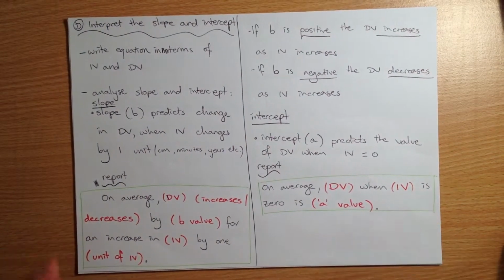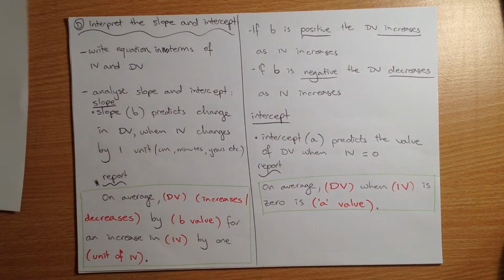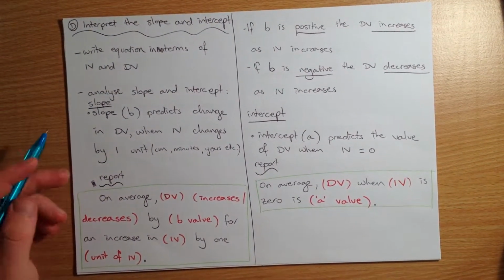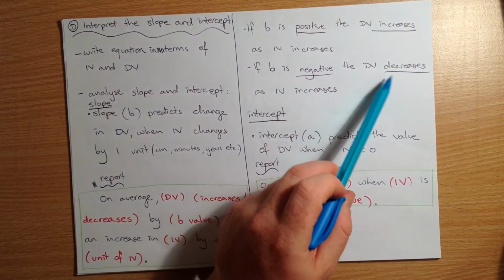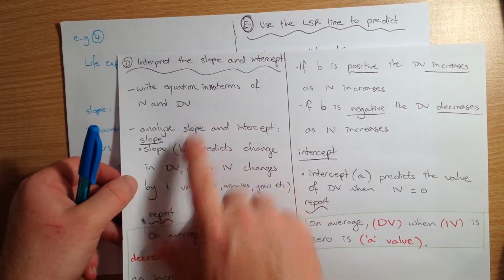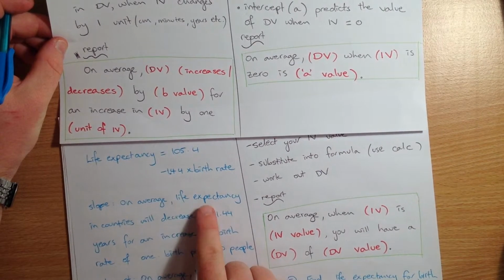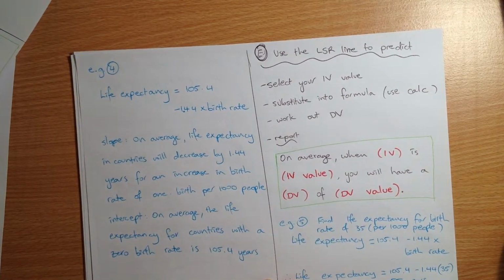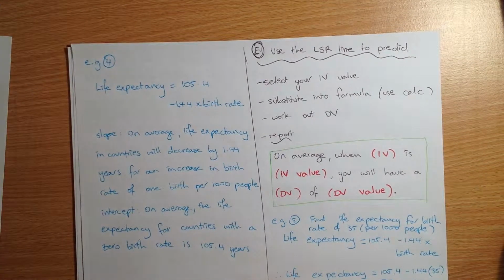Regression Analysis - D - Interpret the Slope and Intercept